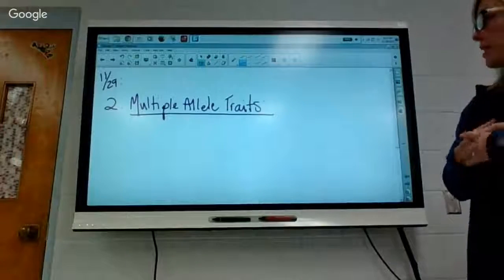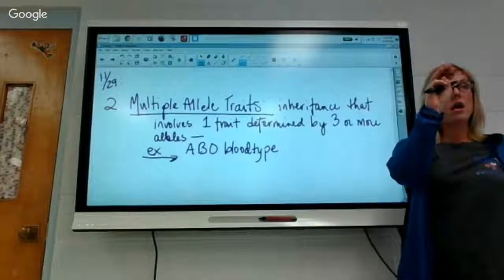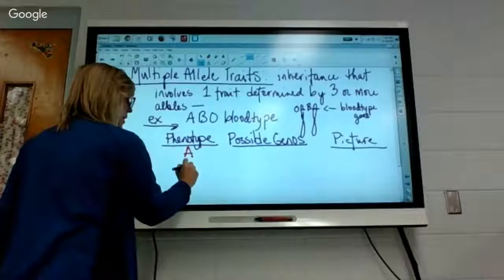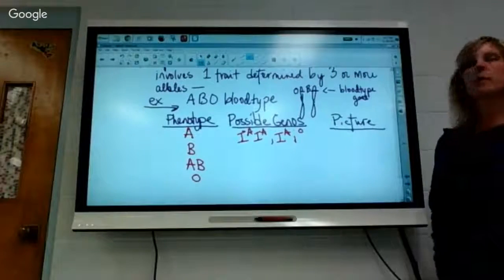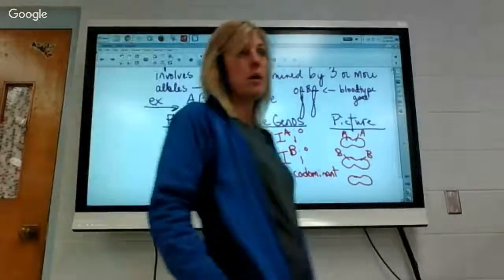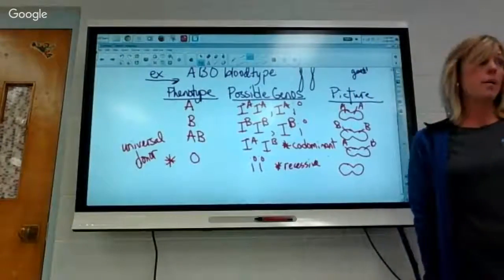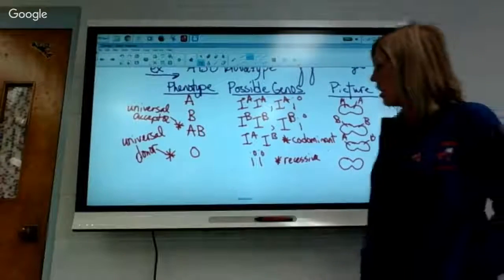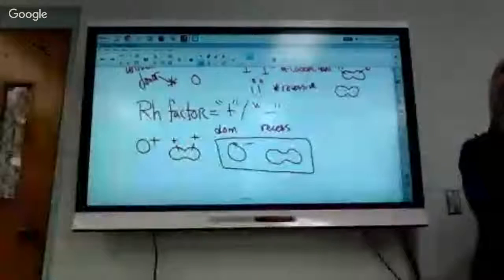Thornhill Bio 1: 11/29 Codominance and Multiple Allele Inheritance